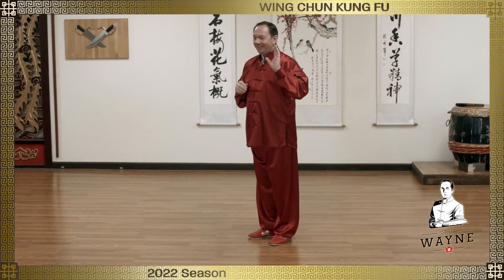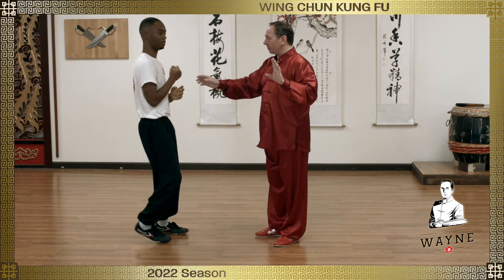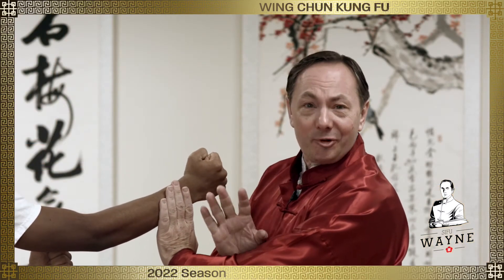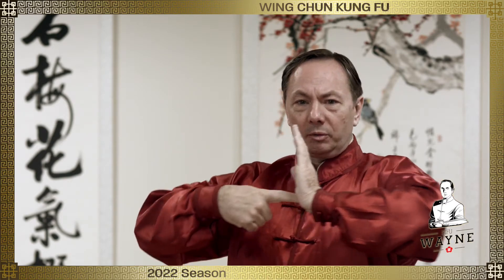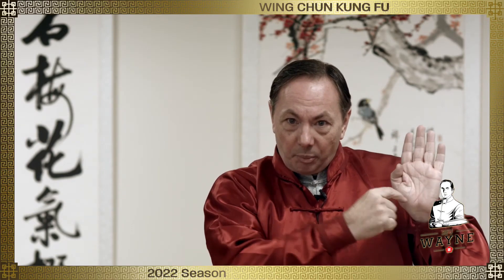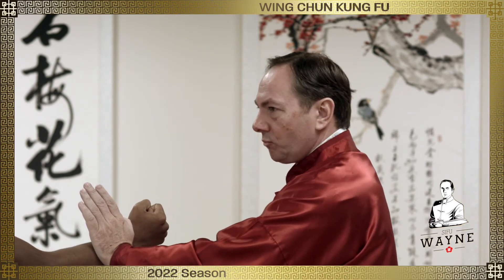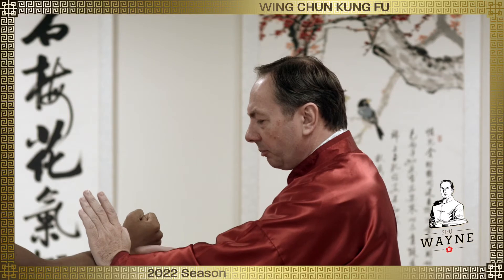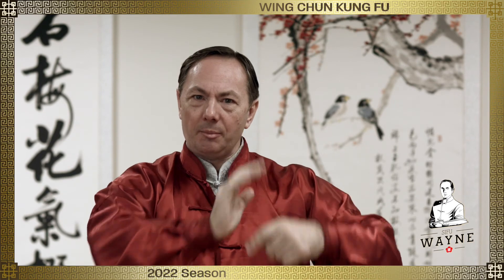S22E13 Paak Sau Details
To get the most power from paak sau, it's important to have good accuracy. Learn how to use paak sau so it's less risky and more powerful.

Interested in learning Wing Chun? Drop by the school in Atlanta

For my books, DVDs, and other merch visit Everything Wing Chun

Not in Atlanta?